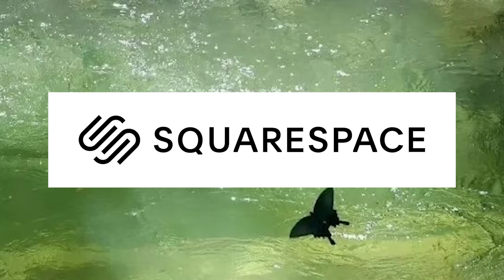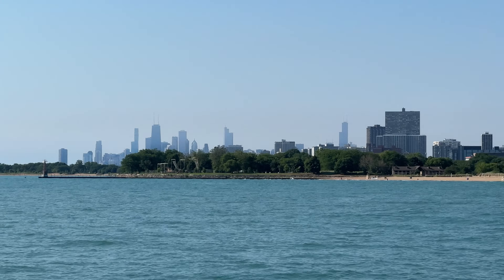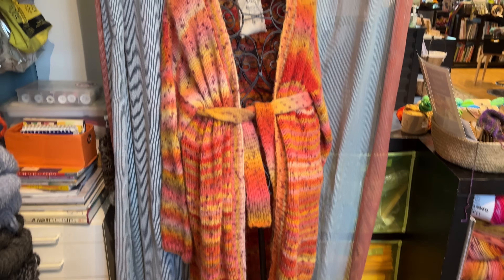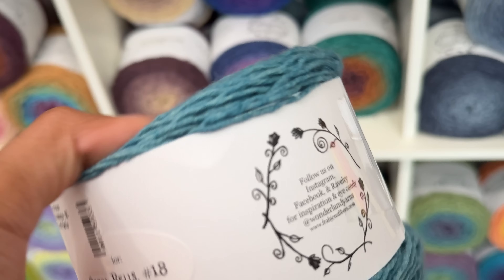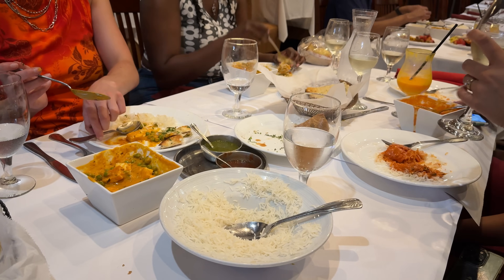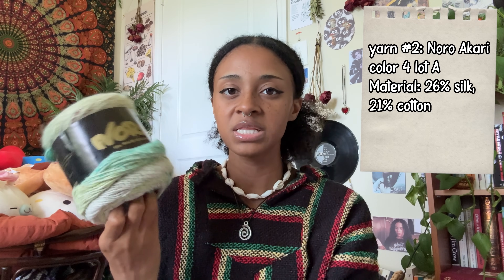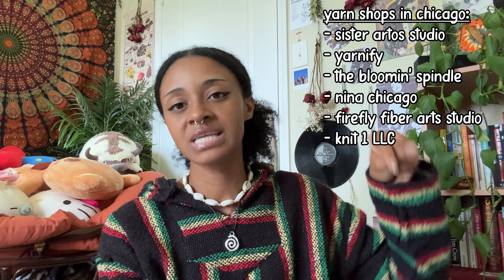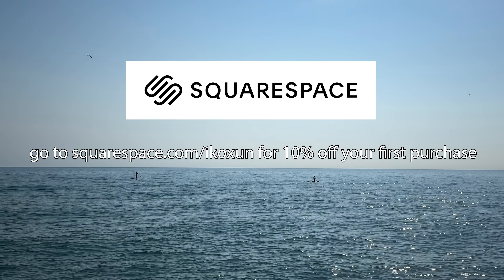🧶 🛒 Yarn Shopping in CHICAGO ! ✮ 🏙 Come yarn shopping with me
🌸  (open me!)🌸

And when i’m back in chicagooooo i feeeelll itttttt…

🥥 My equipment & software:

~ iphone SE 2020 to film & voice memo for mic

Time stamps:
0:00 intro
0:28 the budget
1:00 and when i’m back in chicago…
1:27 starring
1:39 #1 Sister Arts Studio
4:04 Lincoln Park Zoo
4:42 #2 Yarnify
6:08 omg we met Jin from BTS!! eeee
6:40 the beach & food
7:13 yarn haul
14:35 how much i spent
17:14 square space
18:03 outro